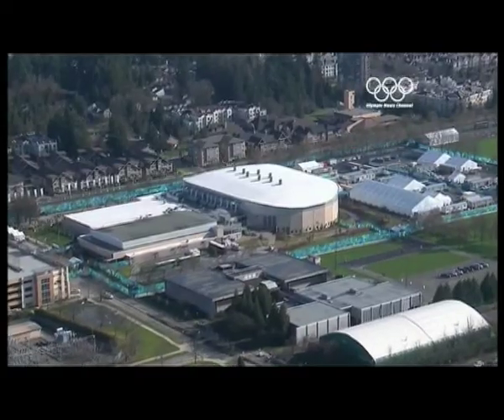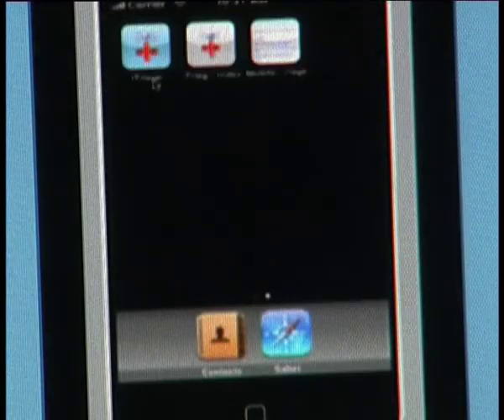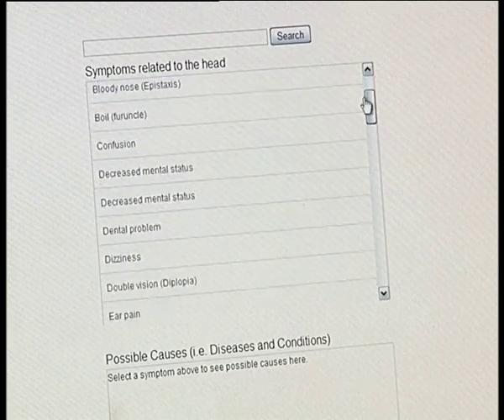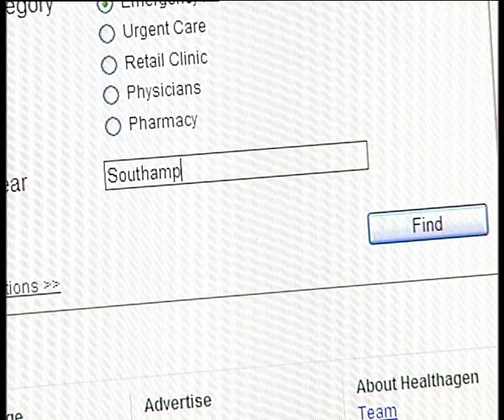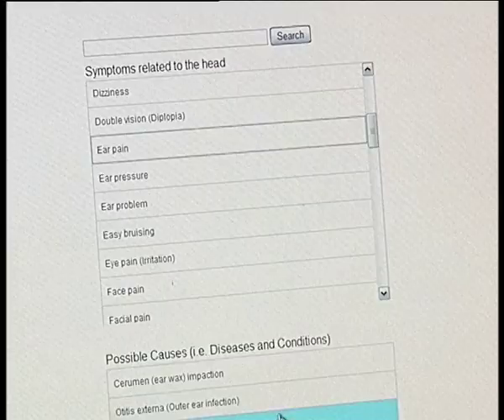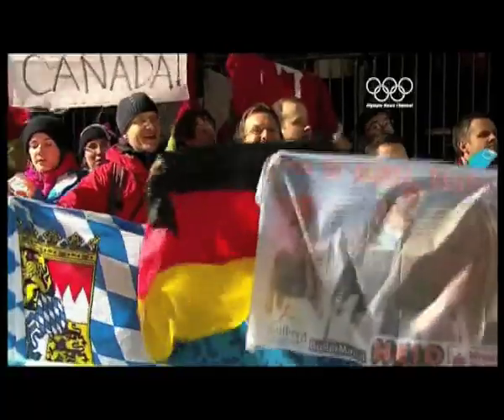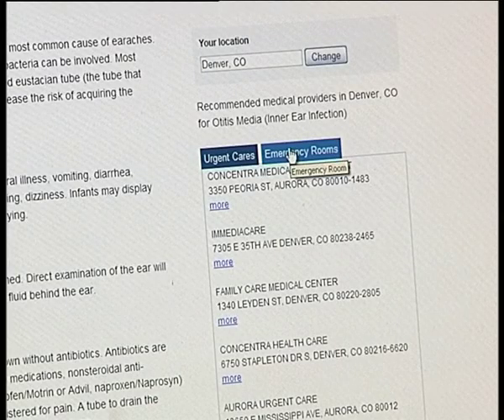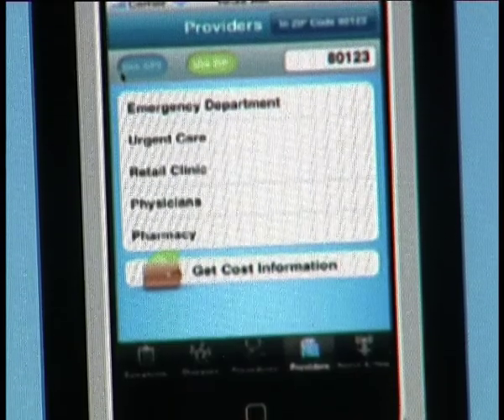New Health App for Smartphones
Health Package

The winter Olympics in Canada, an NHS walk-in centre in Southampton. But what links the two?

It's called iTriage - a new health application for smartphones (that the Iphone, Palm Pre and Blackberry).

It was built by US company Healthagen, and uses 3G technology to do two things.

Use the picture of the body to select aches or pains, or something troubling you - it will diagnose.

More cleverly, the app will find the nearest hospital, pharmacy, opticians or doctors.

Its currently being tested among the thousands of spectators at the 2010 Winter Olympics.

Makers already say it will launch across Canada, the US and the UK by the end of this year, when they will add hospital wait times and ratings to the free service.